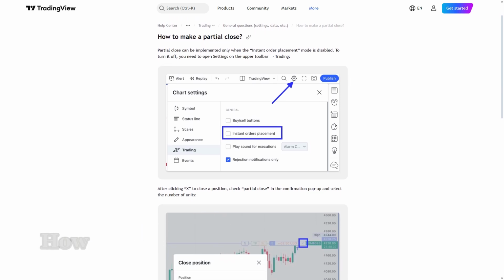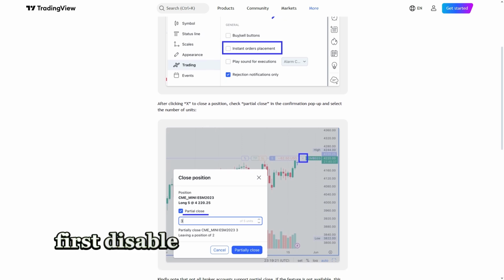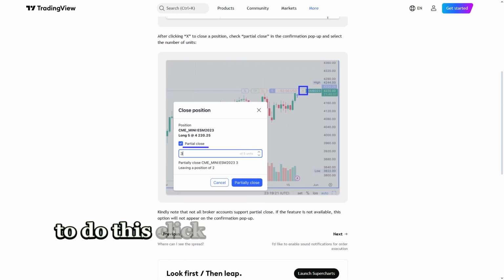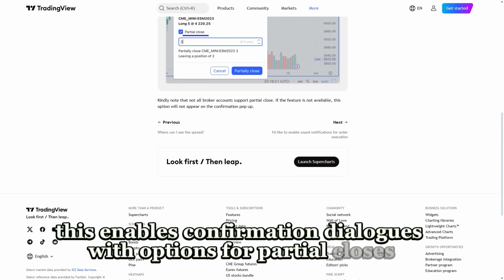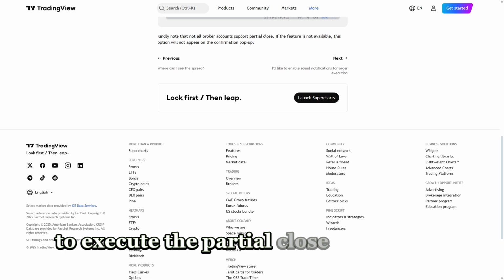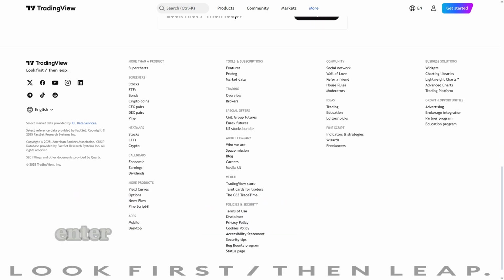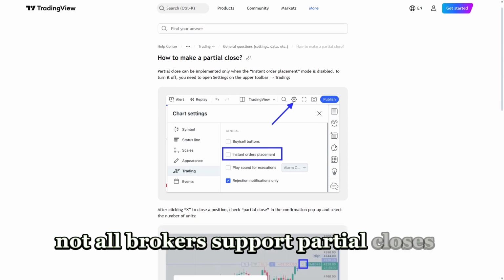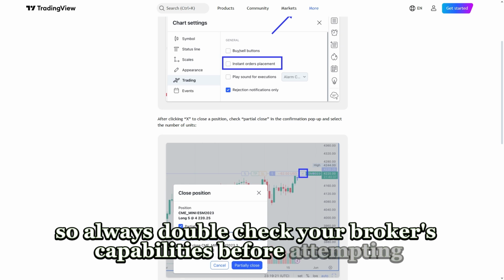✅ How to TAKE PARTIALS ON TRADING VIEW - FULL UPDATED GUIDE 🚀✨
Welcome to this complete step-by-step guide on how to take partial profits on TradingView! 💹📊
If you’re actively trading and want to lock in profits while keeping part of your position open, this tutorial will show you exactly how to take partials (partial exits) using TradingView’s features, tools, and integration with supported brokers.

What taking partial profits means and why traders use it.

How to take partials manually on TradingView.

How to use TradingView broker integration to close part of your position.

How to calculate the right position size for partial exits.

How to set up alerts for price targets and stop-loss adjustments.

Pro strategies for risk management using partial profits.

Common mistakes traders make when scaling out of trades.

Advanced tips to improve consistency with partial exits.

Taking partials is one of the most important trading techniques for managing risk and securing profits. Learning how to do it properly helps you:

Reduce emotional stress during trades.

Protect your capital while letting winners run.

Achieve smoother equity curve growth over time.

Trade more strategically instead of reacting to price action.

With TradingView’s broker integration and tools, you can easily scale out positions while maintaining precise control of your trades.

Final Tips

Always plan your partial exit levels before entering a trade.

Use TradingView alerts to get notified at key take-profit zones.

If your broker doesn’t support partial closes, manage it manually.

Adjust your stop-loss after each partial to lock in profits.

Track your trades and review how partials affect your performance over time.

By following these steps, you’ll master the art of taking partial profits on TradingView and trade with more confidence and discipline.

If this guide was helpful, start applying partial exits today to improve your trading consistency!